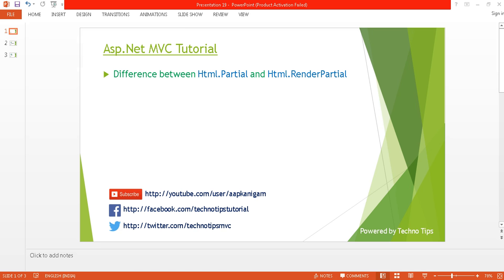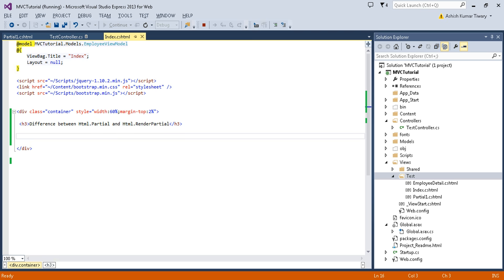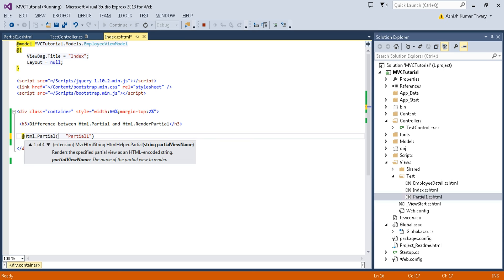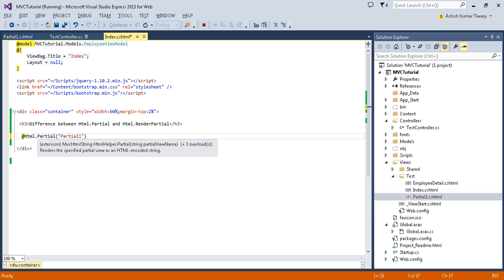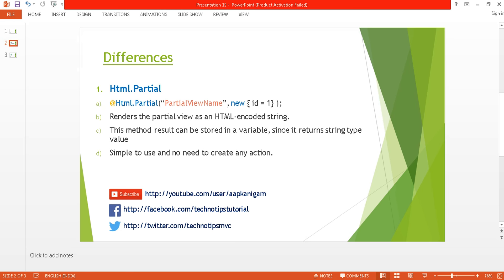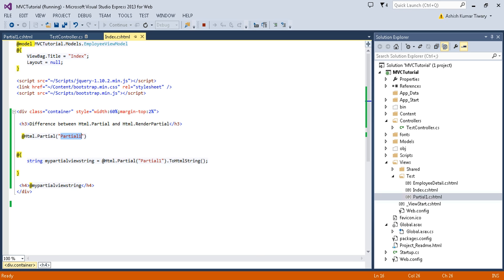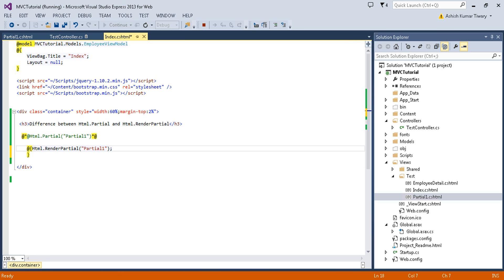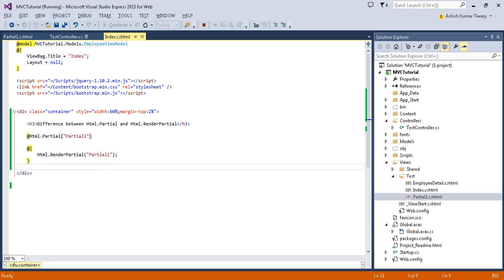Part 19- Difference between Html.Partial and Html.RenderPartial in asp.net mvc | Interview question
OVERVIEW
Hi , Here in this video you are going to get the difference between Html.Partial and Html.RenderPartial which is frequently asked question in any interview for dot net profile .
Many people used to forget and missed out to recall in interview because they know the words but what is the meaning of that they dont know. . By this video you will see the practical differences between Html.Partial and Html.RenderPartial .Hope this will be helpful for you.

INTRODUCTION :

Difference between Html.Partial and Html.RenderPartial ?

a) @Html.Partial(“PartialViewName”, new { id = 1} );
b) Renders the partial view as an HTML-encoded string.
c) This method result can be stored in a variable, since it returns string type value
d) Simple to use and no need to create any action.

# Html.RenderPartial

a) @{ Html.RenderPartial(“PartialViewName”, object);}
b) This method result will be directly written to the HTTP response stream means it uses the same TextWriter object as used in the current webpage/template
c) This method returns void
d) This method is faster than Partial method since its result is directly written to the response stream which makes it fast

jquery-ajax Post
$ ajax jquery
jquery ajax tutorial
viewbag
$controller
$model